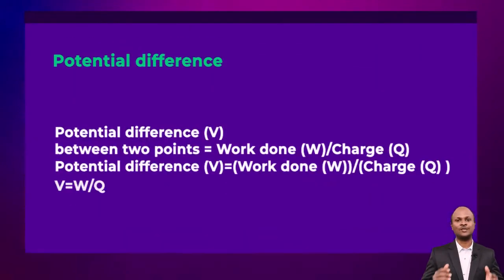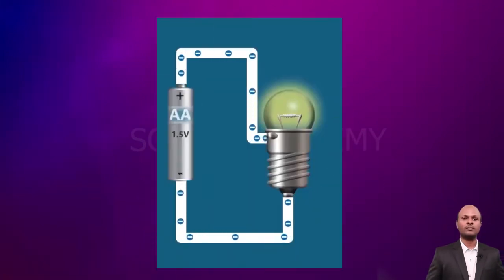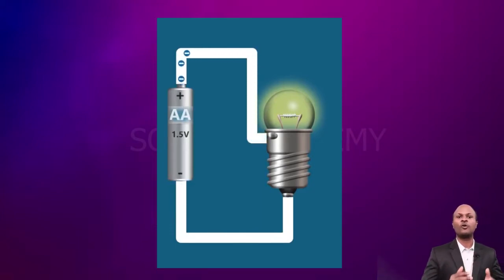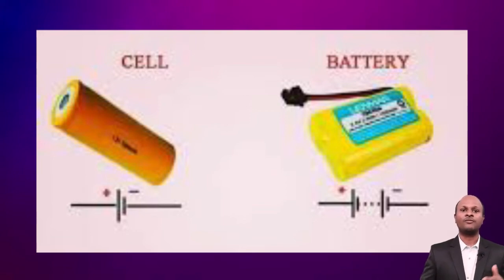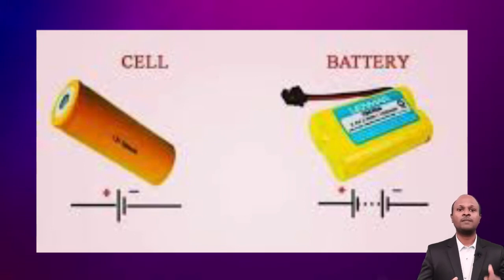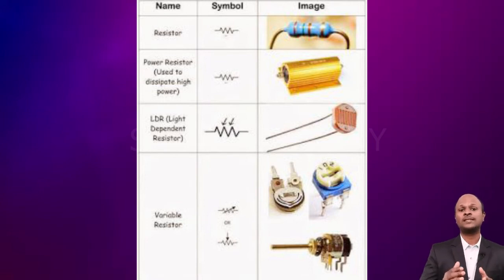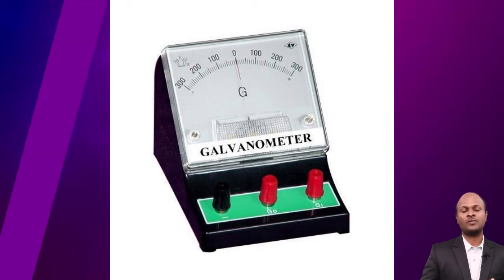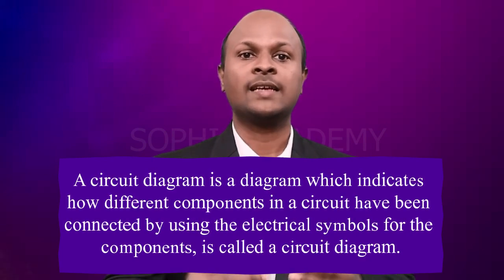ELECTRICITY | Electric Potential and Potential Difference, Electric Circuit and Circuit Diagram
FOR MORE VIDEOS & NOTES